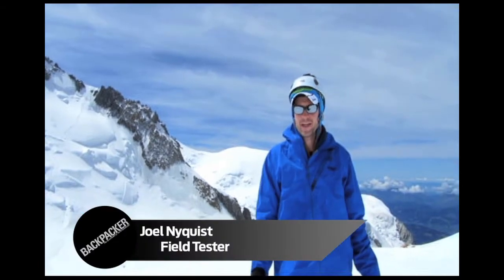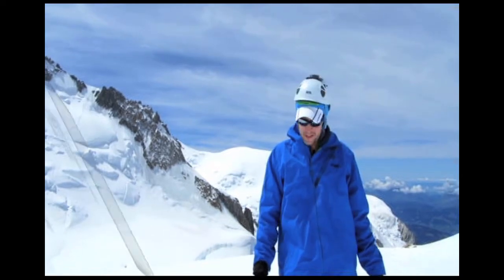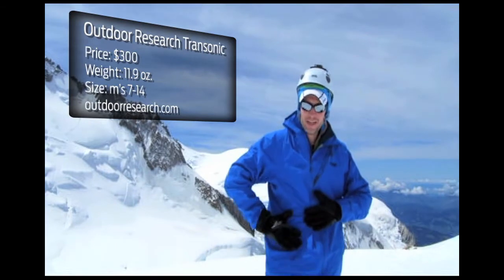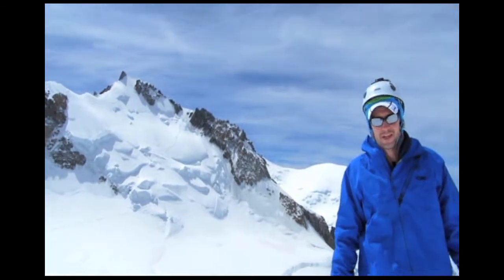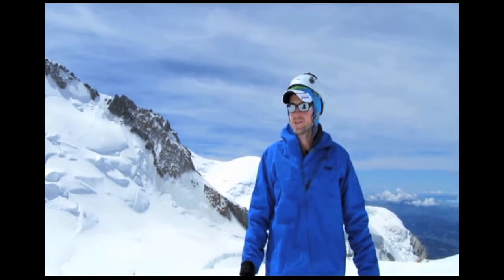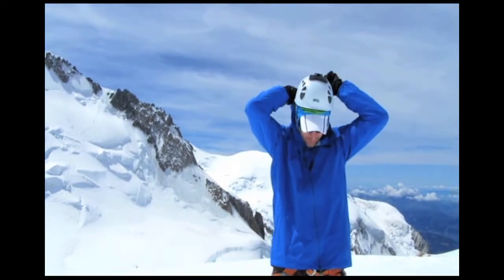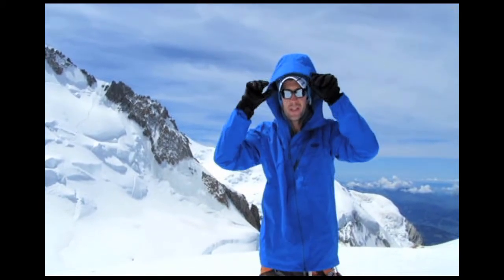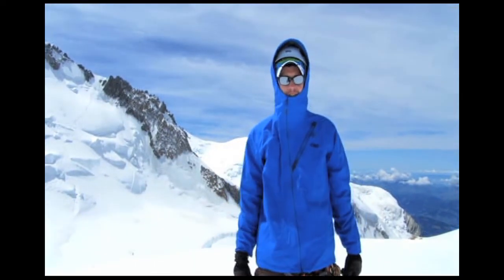Backpacker Magazine: Outdoor Research Transonic Jacket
Super light jacket that's windproof with secure hood that keeps you safe from the elements.